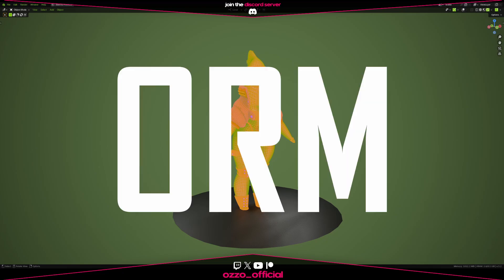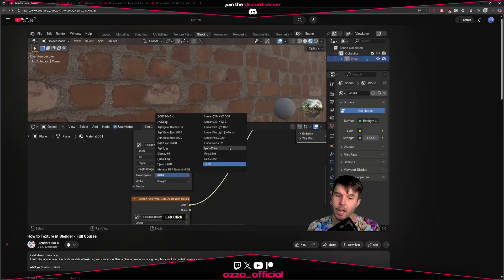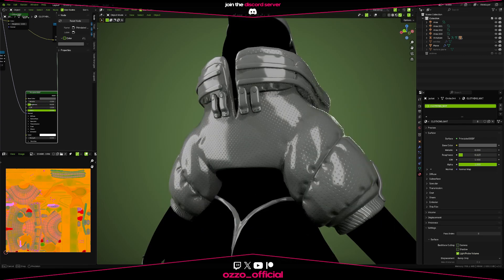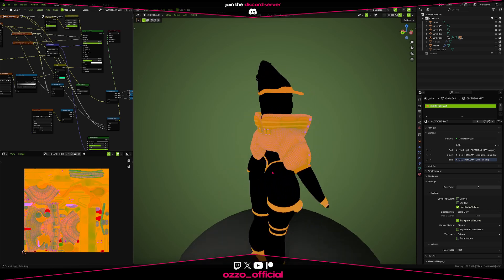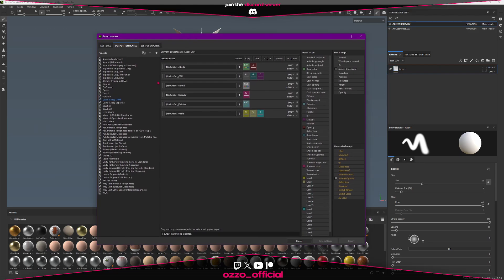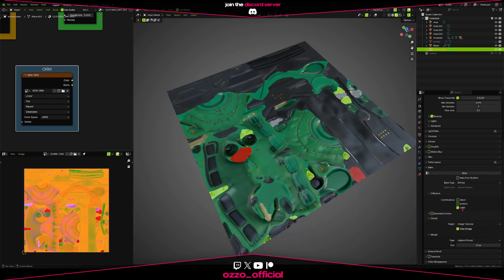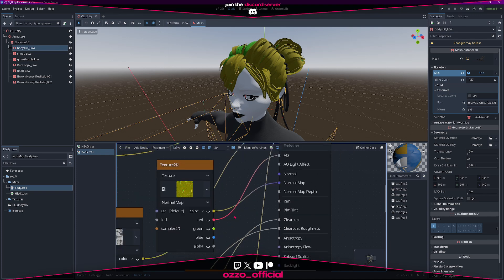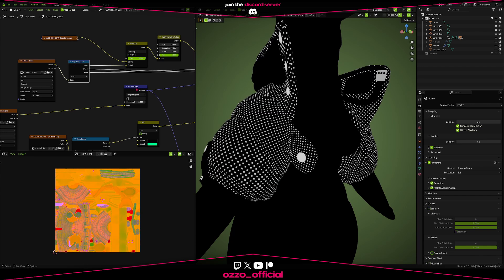Start using ORM Maps for your Game Models!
I was sick while recording this, hence why I sound 80.

🎥 Hardware:
• Microphone Boom Arm
• Wacom Tablet
• Armature for Posing

📕 Art Books:
• Anatomy For Sculptors
• Dynamic Human Anatomy
• The Complete Color Harmony
• Color Theory For Dummies
• Cinematography: Theory and Practice
• The Filmmaker's Eye

⌚ Timestamps:
0:00 - What is an ORM map?
0:18 - How do ORM maps work?
1:31 - How to create an ORM map?
2:37 - How to use an ORM map?